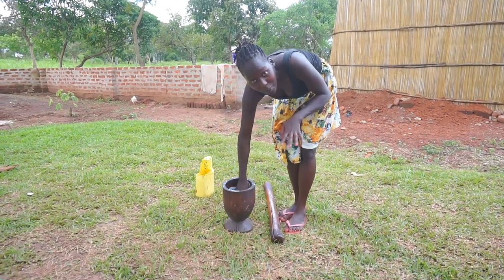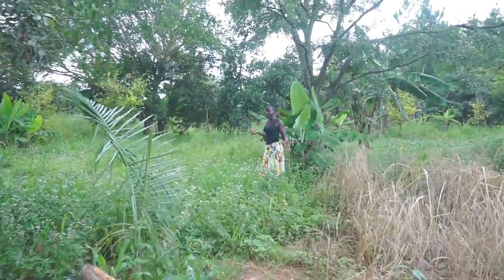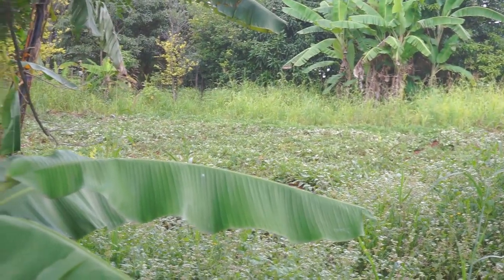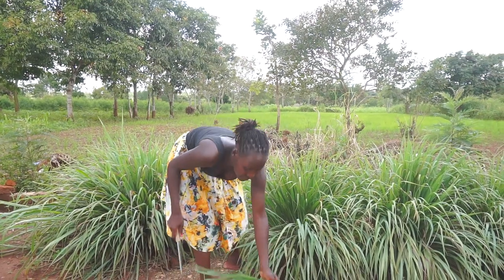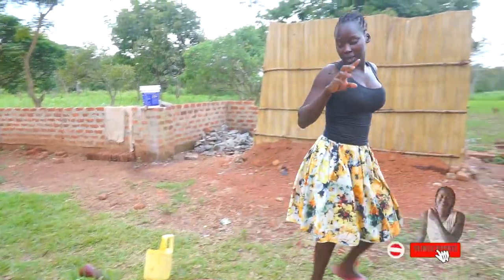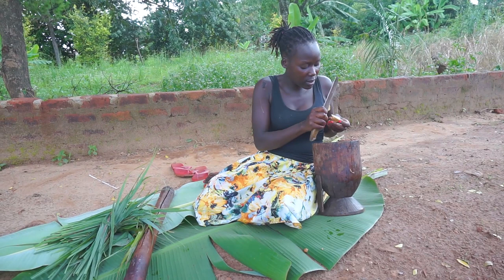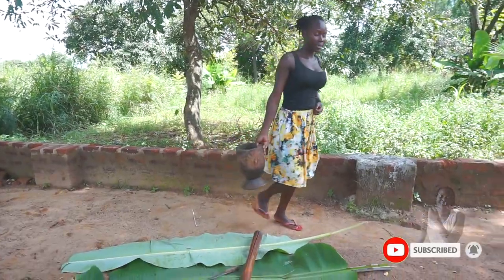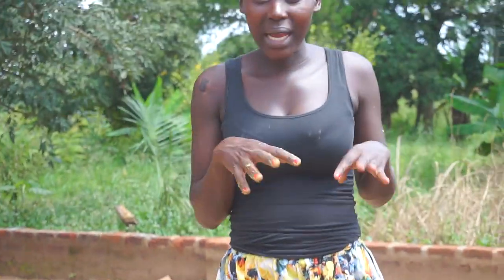African Village Girl's Life// How i make my Village Tea Spices